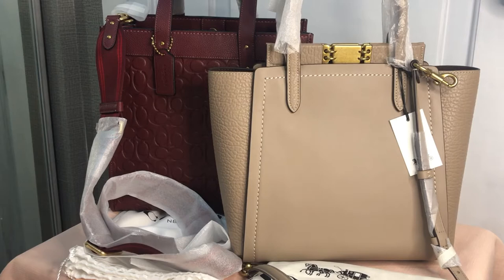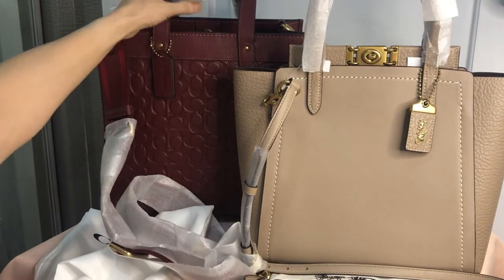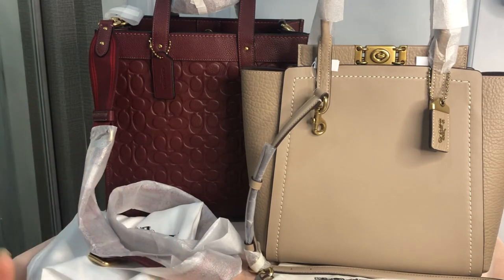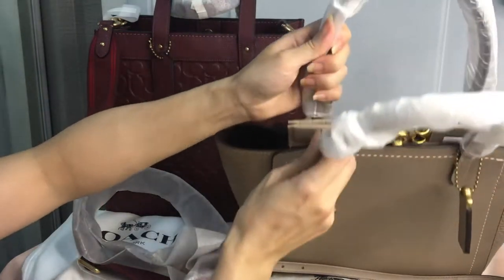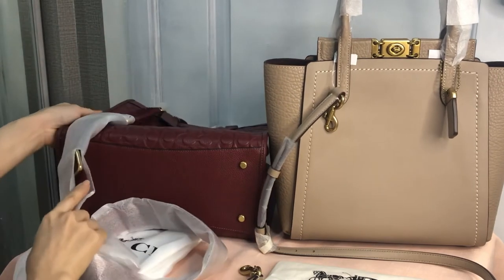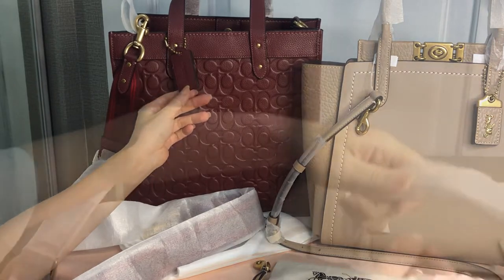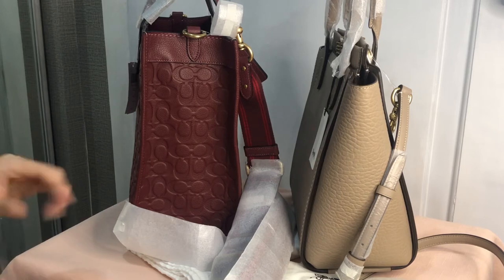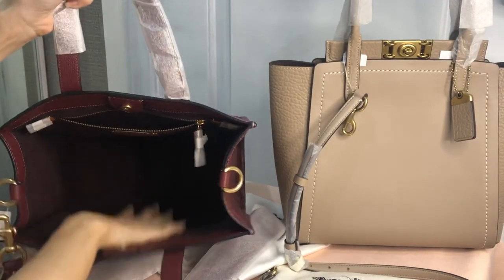Comparative Video between Coach Large field tote and Coach Troupe bar tote